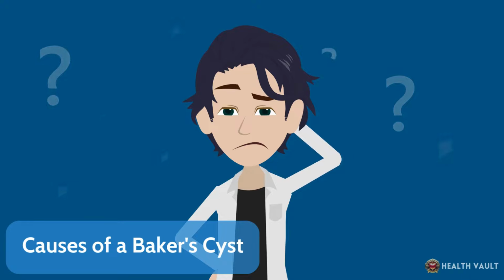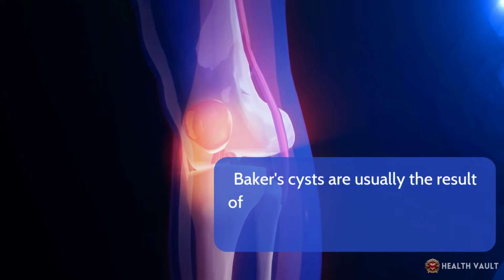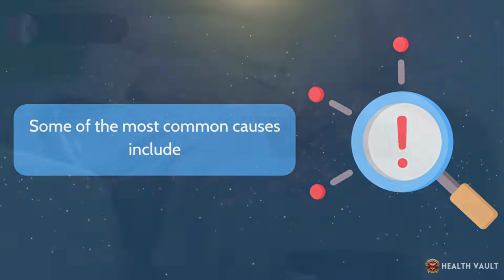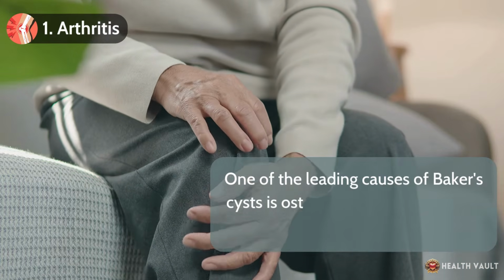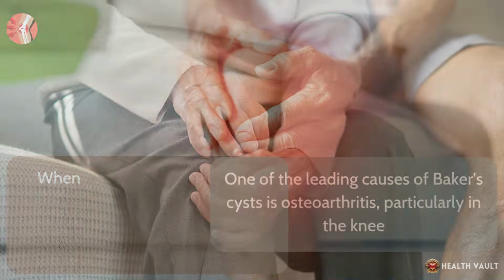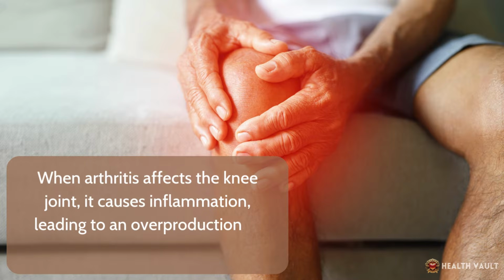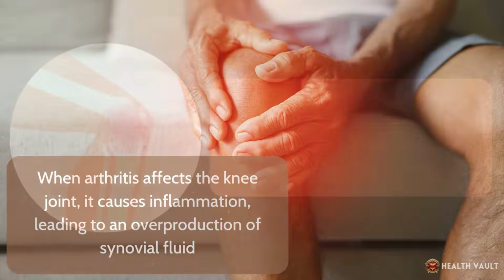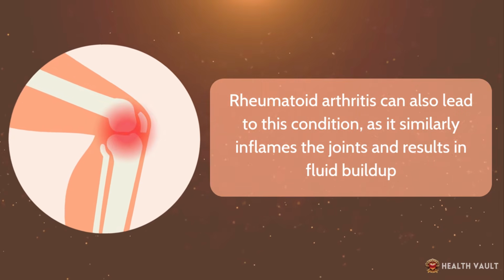Baker’s Cyst – Causes, Signs and Symptoms, Treatment & Home Remedies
What is Baker’s Cyst? A Baker's cyst, also known as a popliteal cyst, is a fluid-filled bump or swelling that forms on the back of your knee. Inside the knee, you have something called synovial fluid. This is a slippery, lubricating fluid that helps the joint move smoothly, reducing friction between the bones, cartilage, and other tissues. It’s like oil for a machine—it keeps everything running smoothly by reducing wear and tear on the joint. Normally, this synovial fluid stays inside the knee joint itself, circulating as needed. However, when something goes wrong with the knee, such as arthritis or a knee injury, it can cause an overproduction of this fluid. Conditions like osteoarthritis or a meniscus tear cause the knee to become inflamed, which signals the body to produce extra fluid to protect and cushion the area. While that might sound helpful, this excess fluid can sometimes create problems. The inflamed knee can sometimes force excess synovial fluid out of the joint and into a space at the back of the knee.  When that happens, it starts to fill up and swell, forming a Baker’s cyst.

⌛Timestamps:
⏱️ What is Baker's Cyst - 0:00
📝 Causes of Baker's Cyst – 01:41
⚠️ Symptoms of Baker's Cyst – 03:07
🩺 Diagnosis of Baker's Cyst – 05:15
💊 Treatment of Baker's Cyst – 06:47
🏠 Home Remedies for Baker's Cyst – 09:16